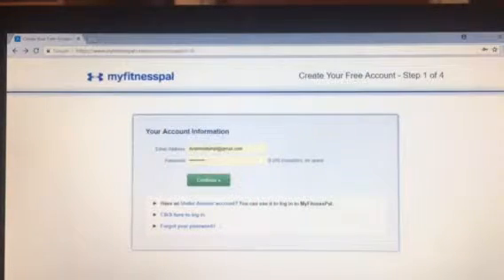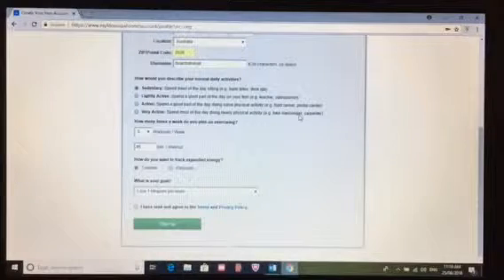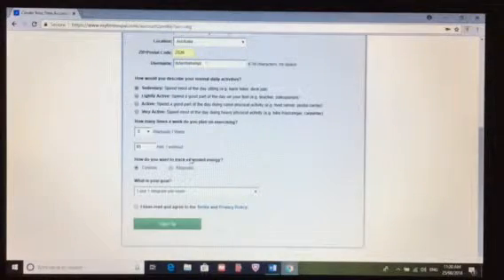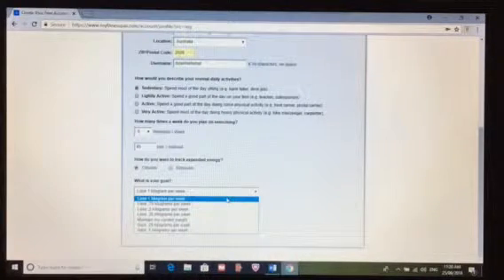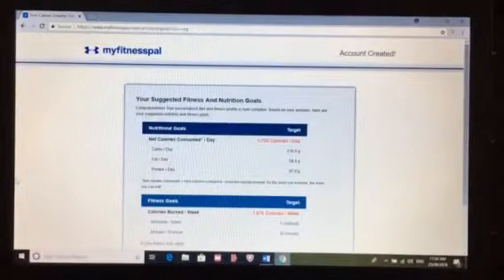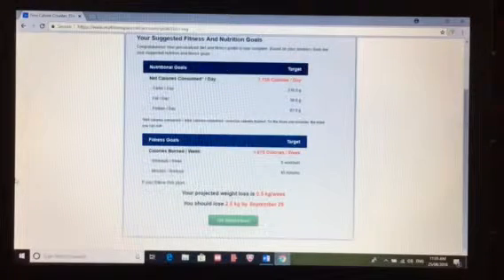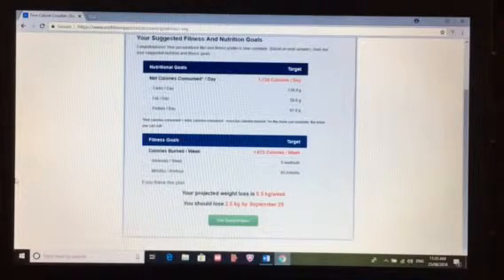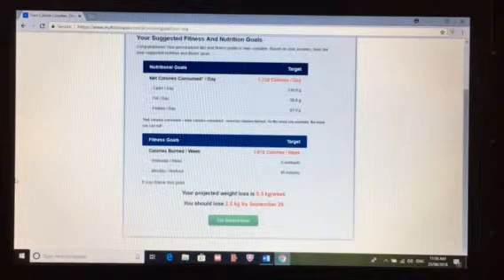How to find daily calorie intake (using MyFitnessPal)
A simple video showing you how to use MyFitnessPal to find your daily calorie intake.